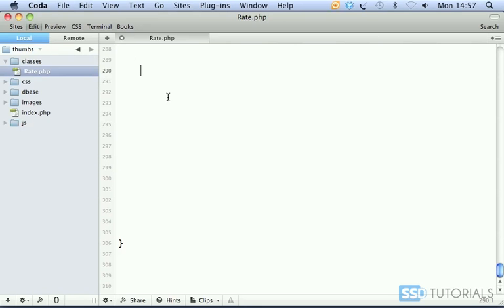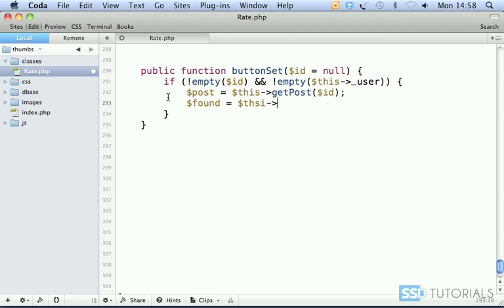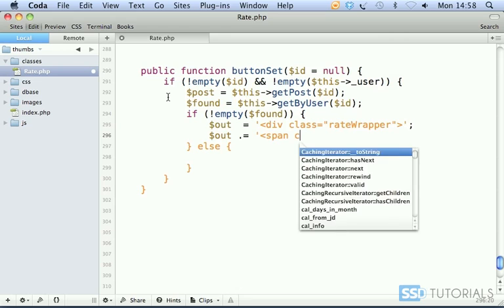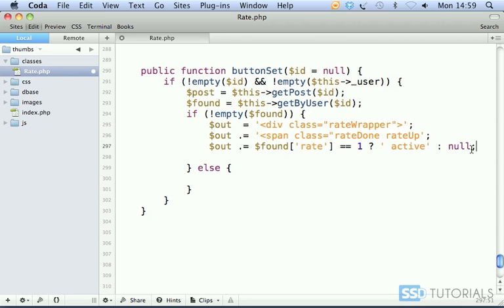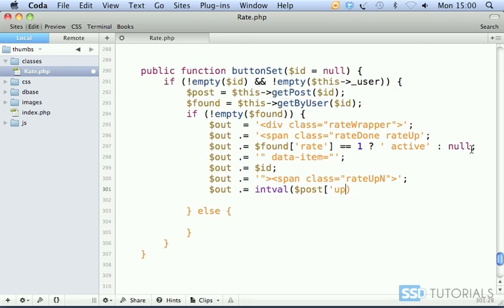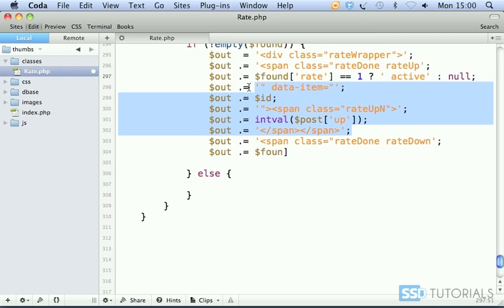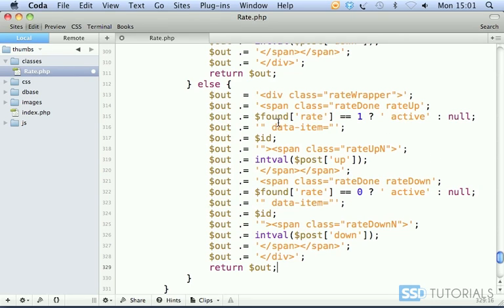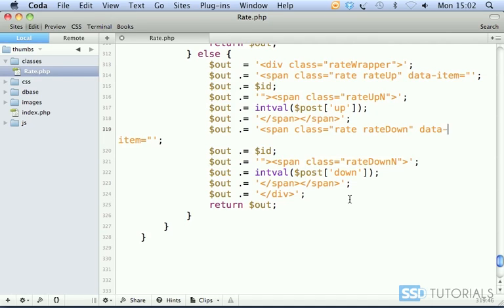Thumbs up and down rating system with jQuery and PHP : Part 11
Learn how to create the thumbs and and down rating system using jQuery and PHP.